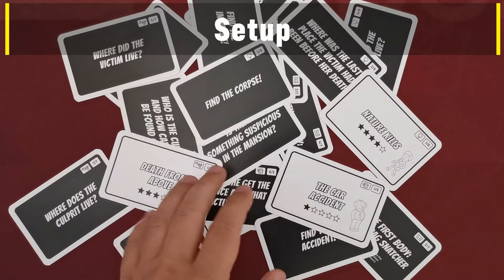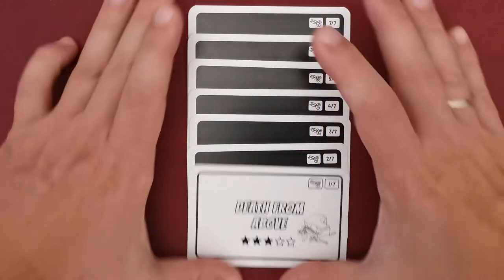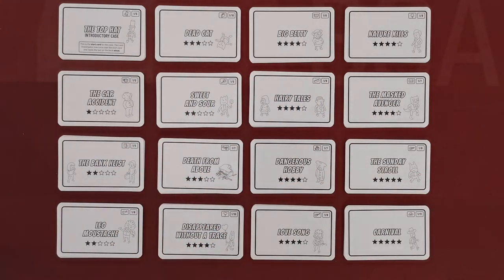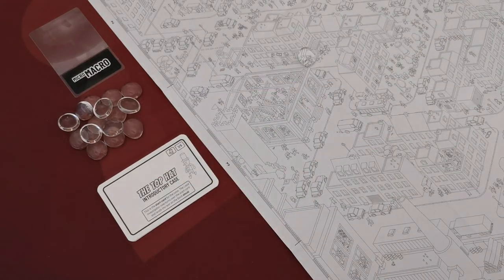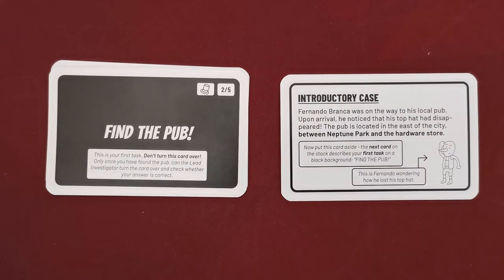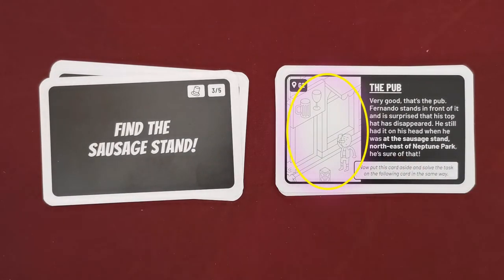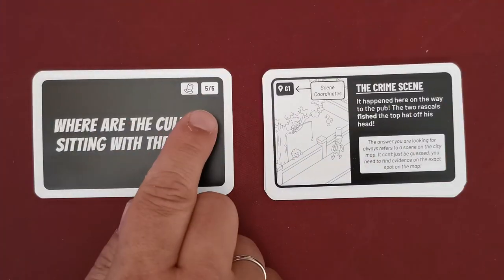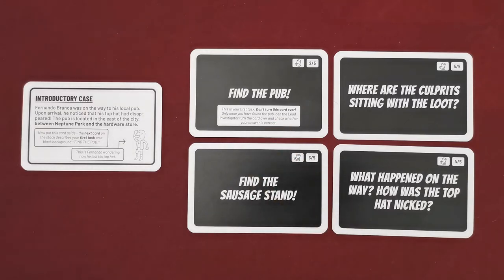How to play MicroMacro: Crime City board game - Full teach - Peaky Boardgamer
This is a full rules explanatory video of the game "MicroMacro: Crime City"

MicroMacro: Crime City includes 16 cases for you to solve. Each case includes a number of cards that ask you to find something on the map or uncover where someone has gone or otherwise reveal information relevant to a case. The city map serves as a map in time as well as space, so you'll typically find people in multiple locations throughout the streets and buildings, and you need to piece together what happened, whether by going through the case card by card or by reading only the starting card in the case and trying to figure out everything that happened for yourself. Will you be able to answer all questions about the case without fail?

Designer :  Johannes Sich
Artist : Daniel Goll, Tobias Jochinke, Johannes Sich
Year Published : 2020
Publishers : Edition Spielwiese, Blackrock Games, Galápagos Jogos , Artipia Games and many other

Timestamps
00:00 Opening clip
00:37 Setup
02:27 Gameplay
04:33 Closing